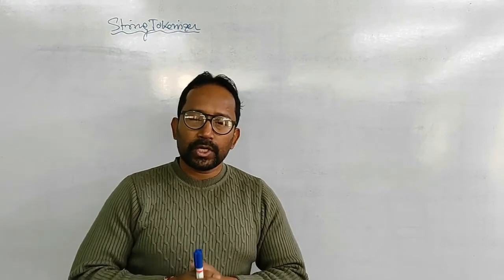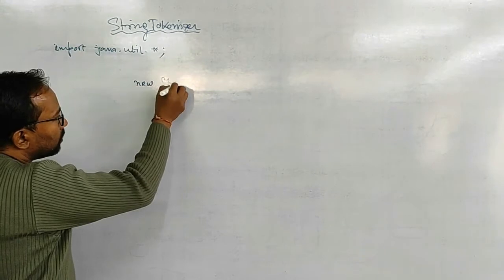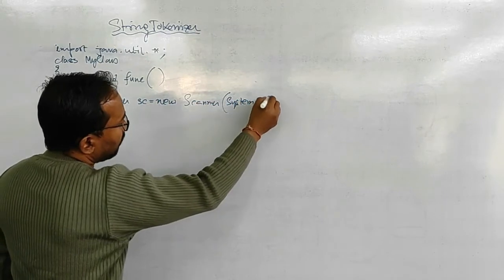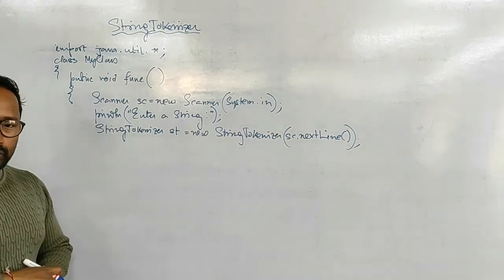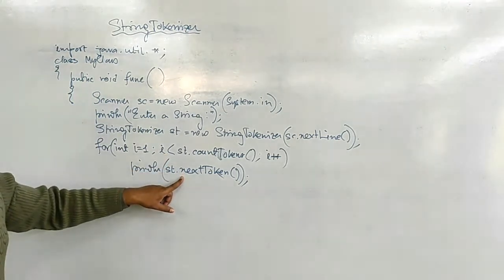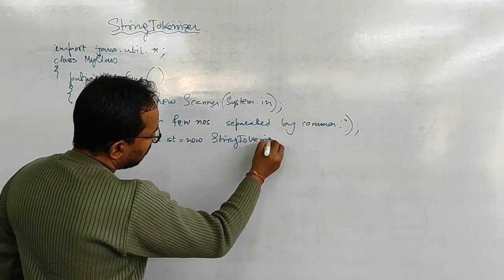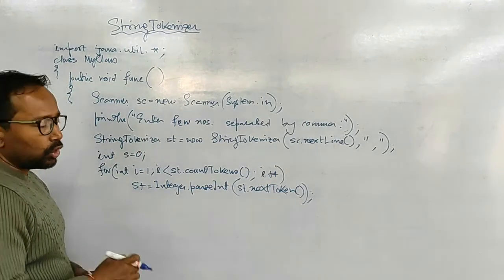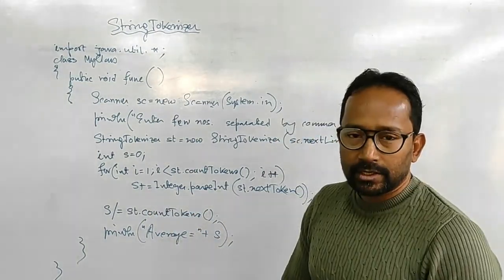StringTokenizer in Java || Rupesh Dey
In this tutorial video you will learn how to use StringTokenizer class in a Java program.